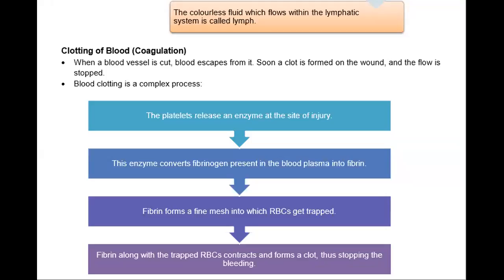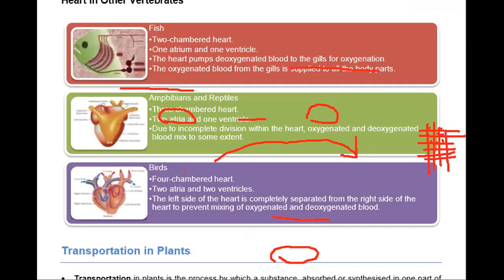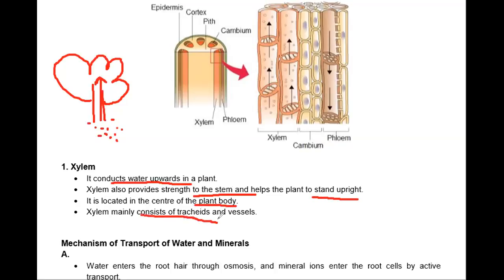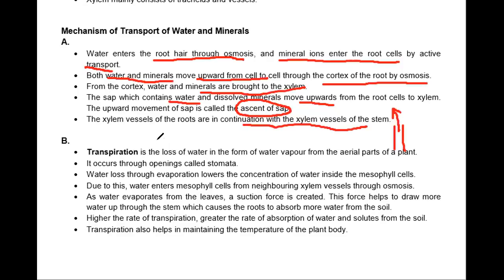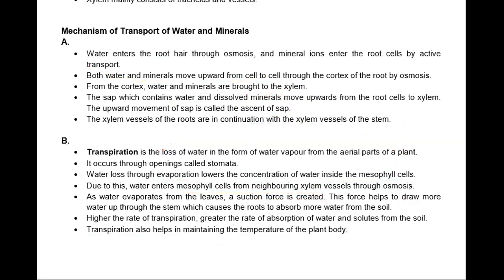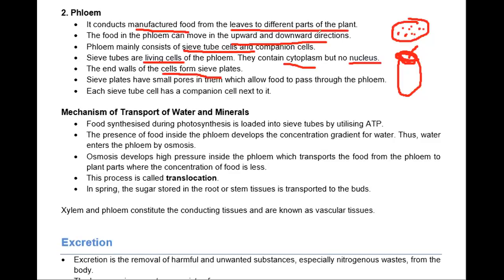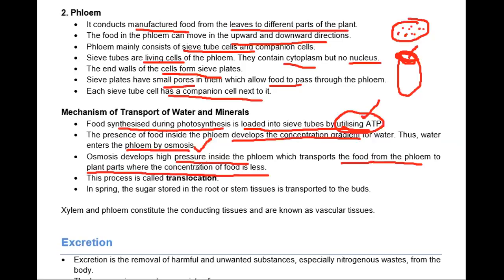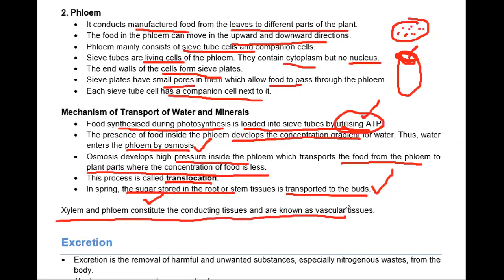life processes lecture 7